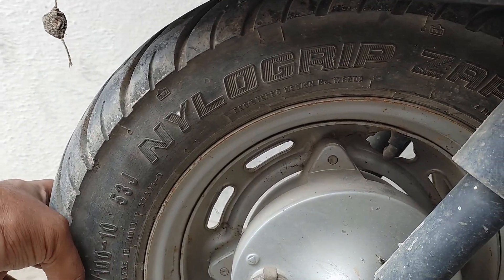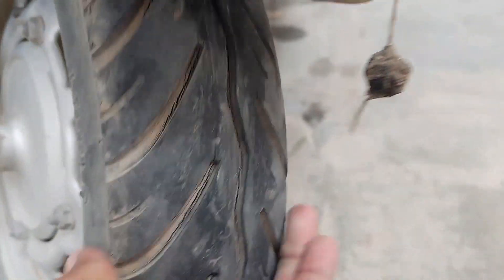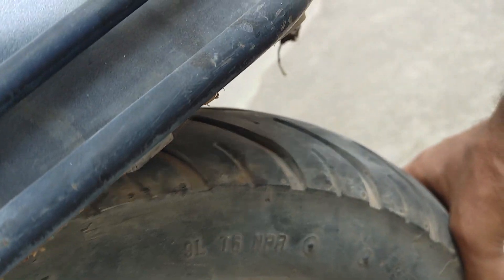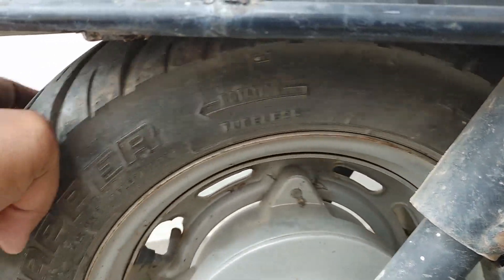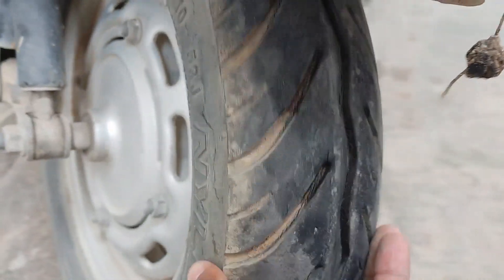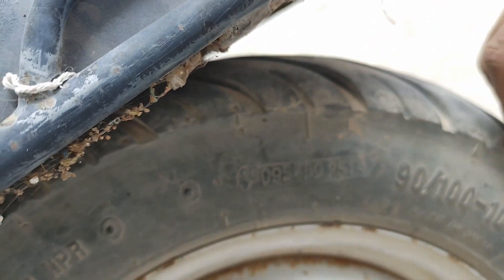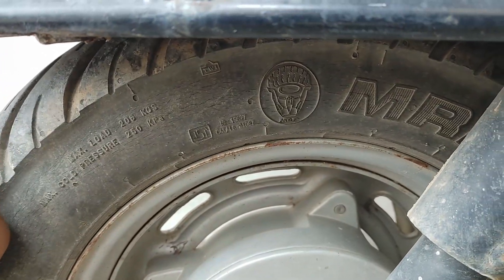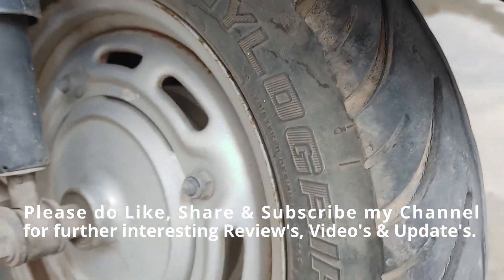MRF Nylogrip Zapper 90/100-10 53J Activa Tyre Review | Review after 8.5 years Use | Scooter Tyre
Hi,
  Let's do the review of MRF NYLOGRIP ZAPPER 90/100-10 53J Scooter Tyre. I am using this tyre for Activa. I am using this tyre for the past 8.5 years.